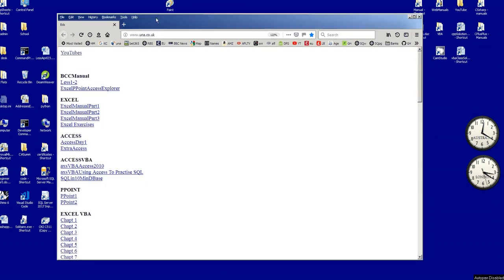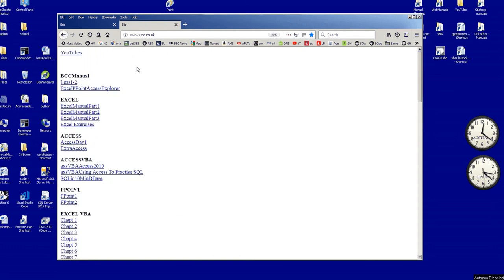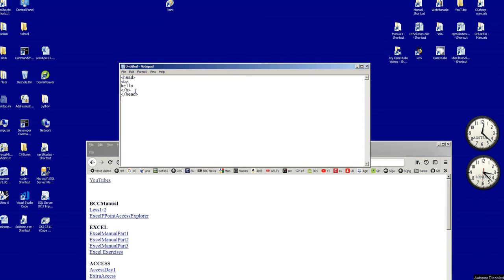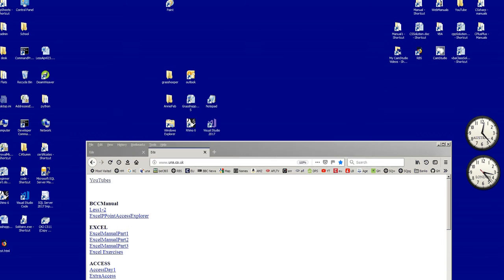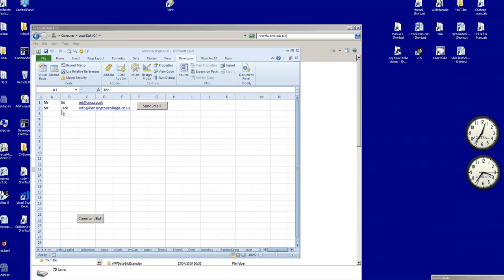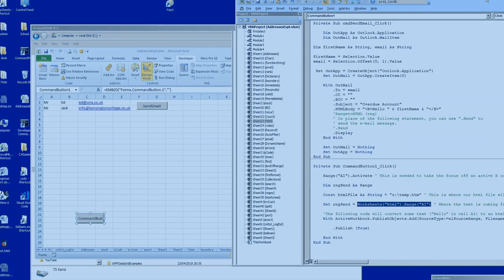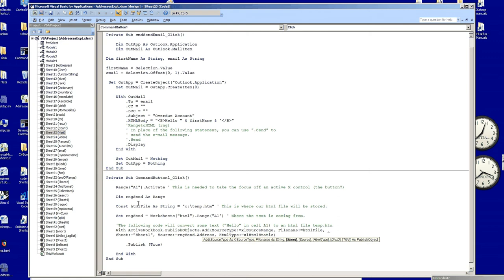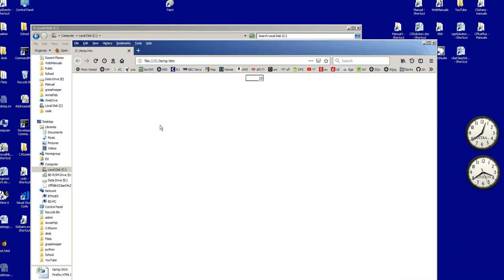HTMLPublish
Convert from Excel to HTML